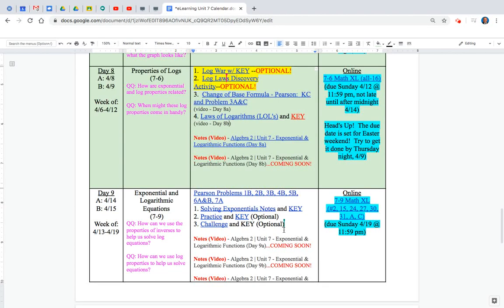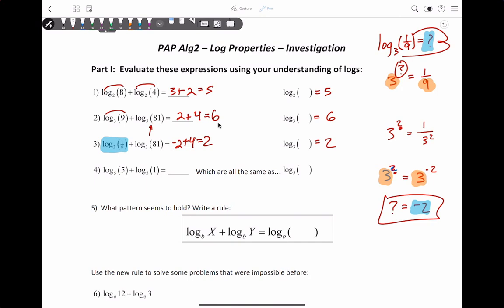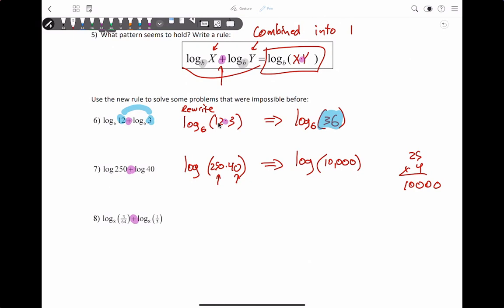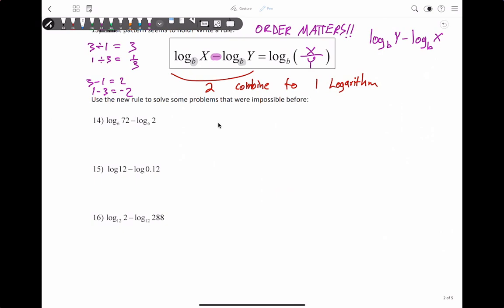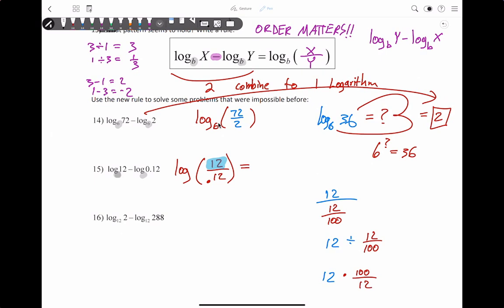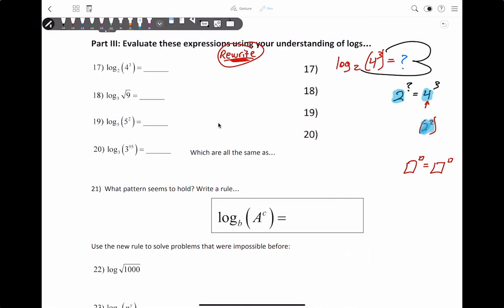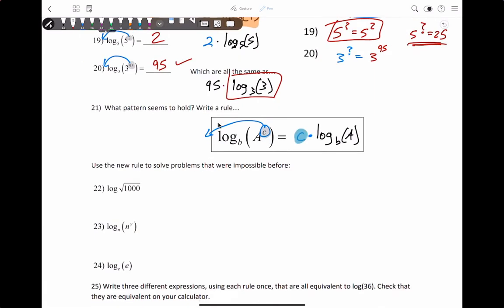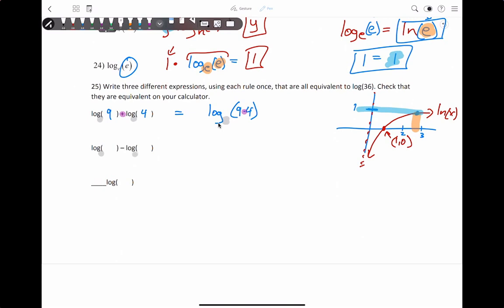Algebra 2 | Unit 7 - Exponential & Logarithmic Functions (Day 8b)